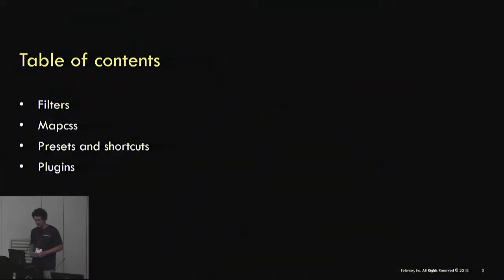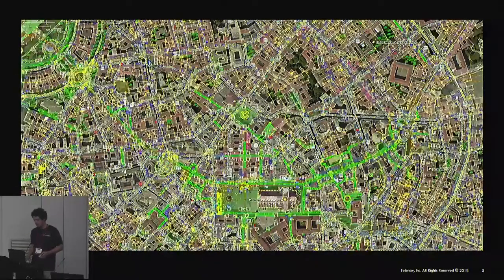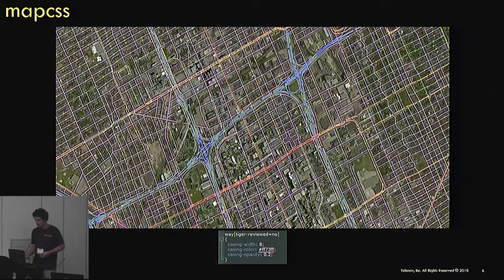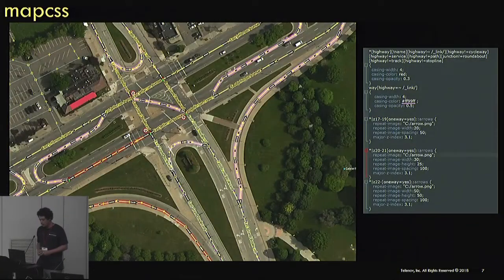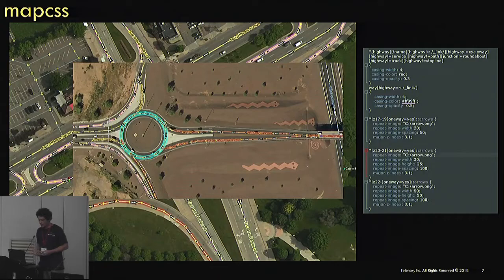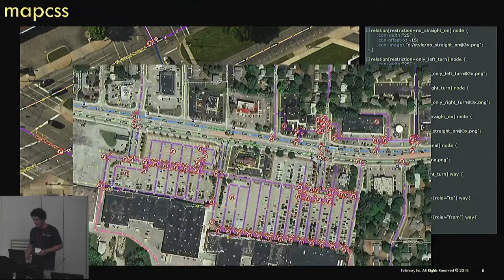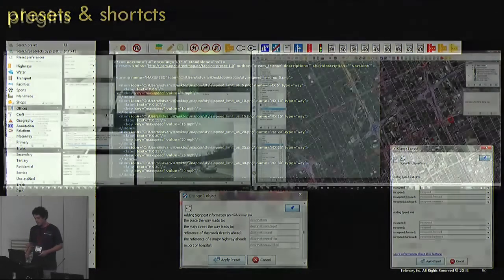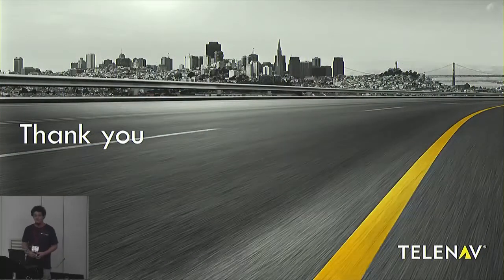Making a JOSM Mapper's Life Simpler and Easier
Istvan Vincze (Telenav), State of the Map 2018

In this talk, the Telenav Mapping team will share some of the custom MapCSS, filters, presets and plugins we use to improve the appearance and functionality of JOSM to make our editing more effective and efficient. Even if you consider yourself a JOSM power user, you may learn a thing or two — and we hope to learn some tricks from you as well.